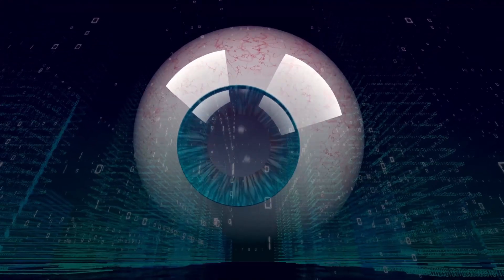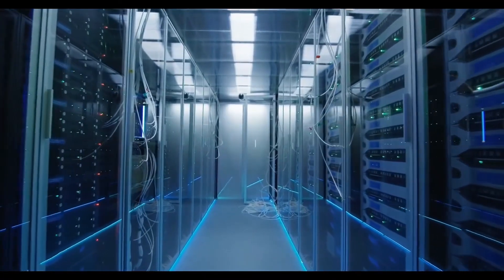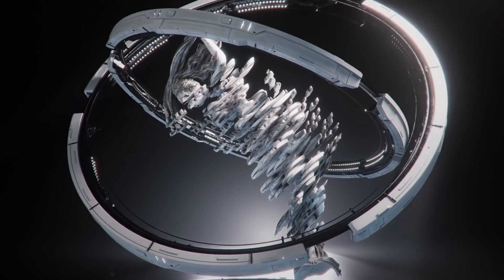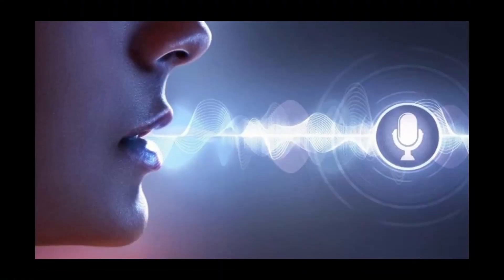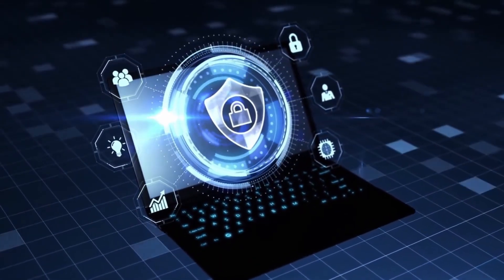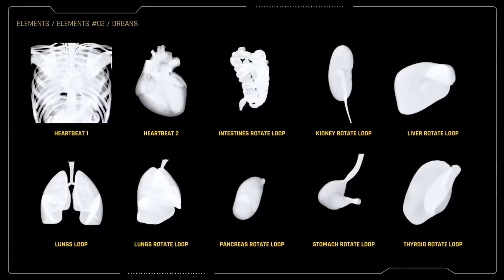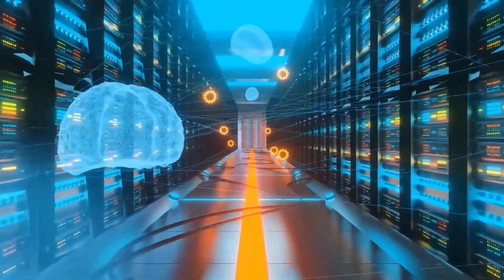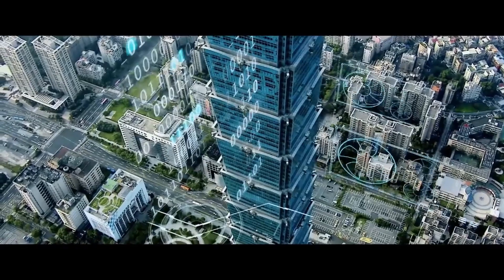Open AI's $100 Million Dollar Plan To Scan WHAT?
Open AI's $100 Million Dollar Plan To Scan Your Eyes! | The New World Of AI

In this video, we'll take a look at Open AI's $100 million dollar plan to scan your eyes. This plan is designed to help us gain a better understanding of eye disease and how to treat it.

OpenAI's plan to scan every eyeball represents a significant advancement in the field of artificial intelligence and biomedical research. This ambitious project aims to develop a comprehensive database of ocular information by scanning the eyeballs of individuals from diverse populations worldwide.

The primary objective of scanning every eyeball is to gather a vast amount of data that can be used for a variety of purposes. By capturing detailed information about the structure and composition of the human eye, OpenAI intends to advance our understanding of ocular health, improve diagnostic techniques, and develop more effective treatments for eye-related conditions.

OpenAI recognizes the potential of this comprehensive dataset to revolutionize various fields, including ophthalmology, genetics, neuroscience, and artificial intelligence. By analyzing the data, researchers can identify patterns and correlations, uncover novel insights into ocular diseases, and develop more precise diagnostic tools. Additionally, the collected data can serve as a valuable resource for training machine learning algorithms to detect and predict eye conditions with greater accuracy.